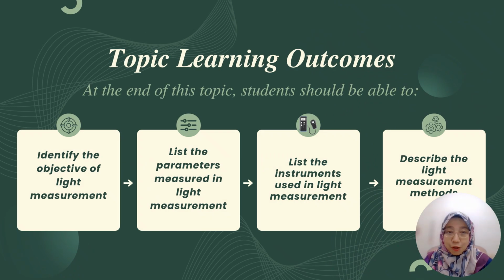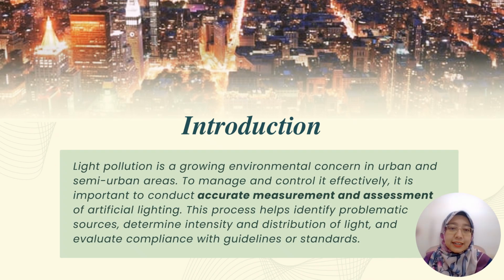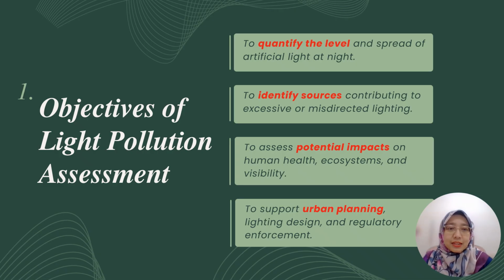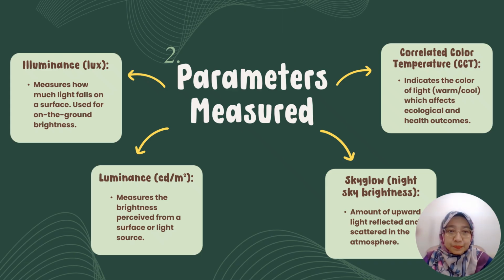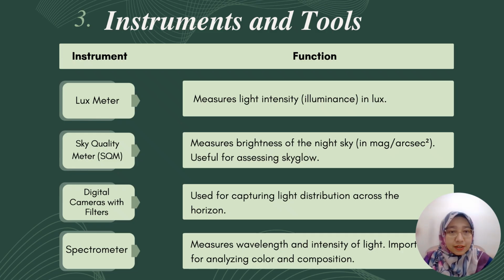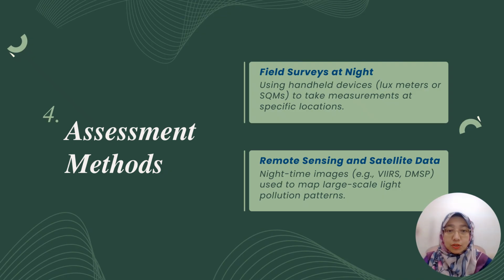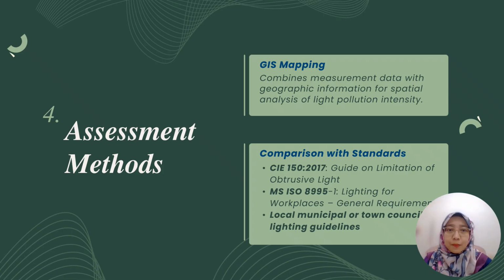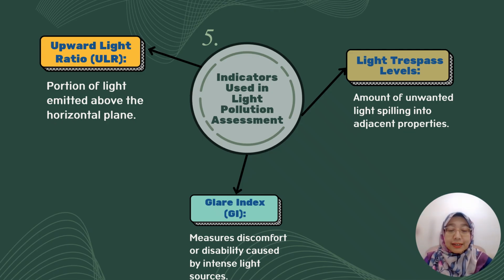Measurement and Assessment of Light Pollution